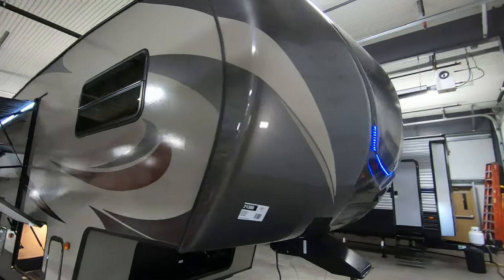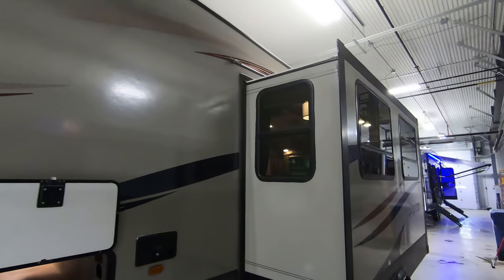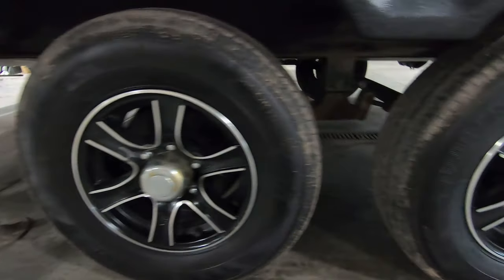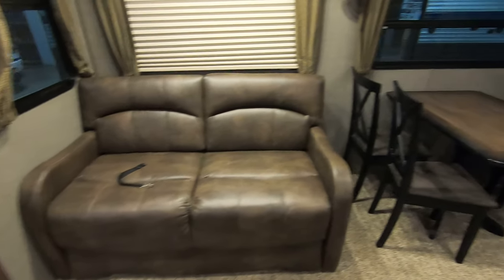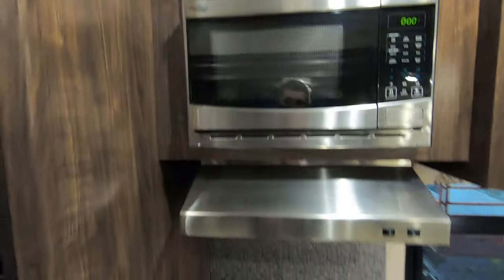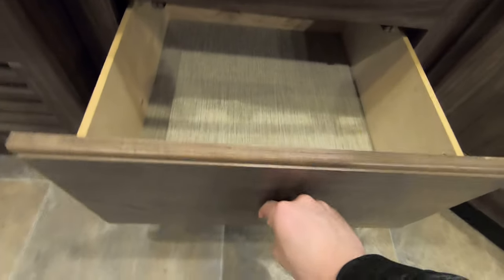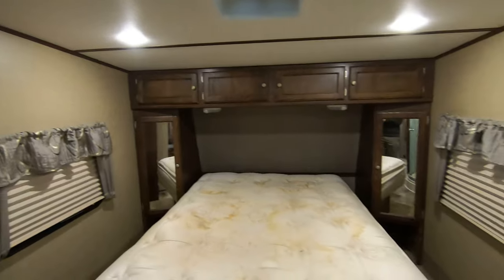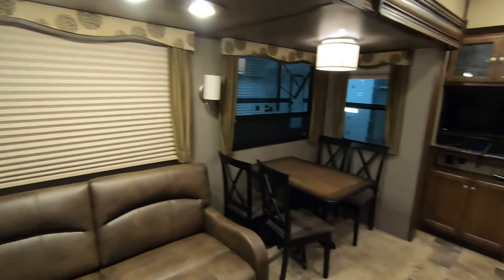2016 Keystone Sprinter 252RLS Fifth Wheel